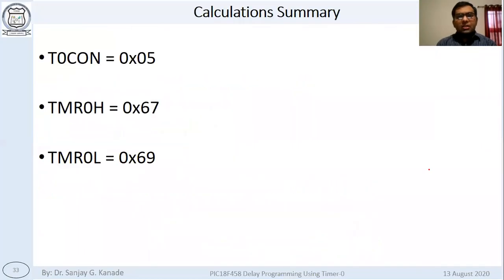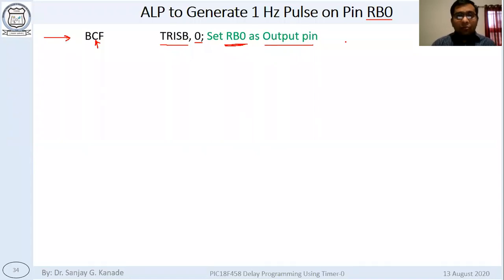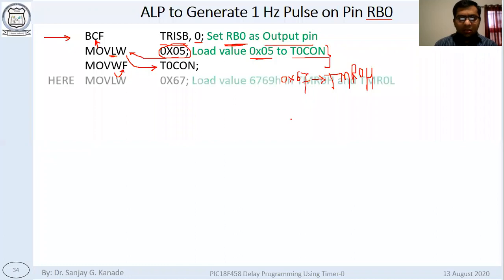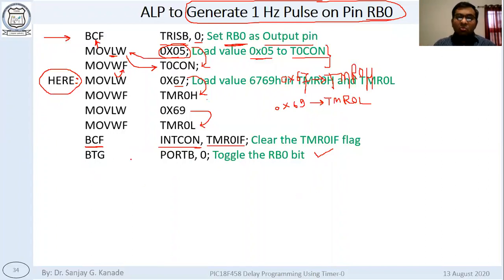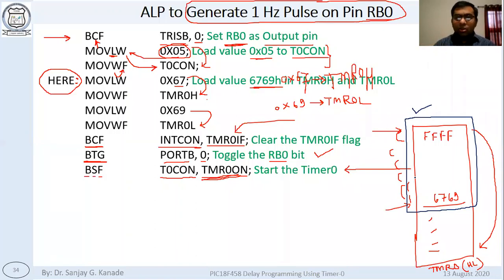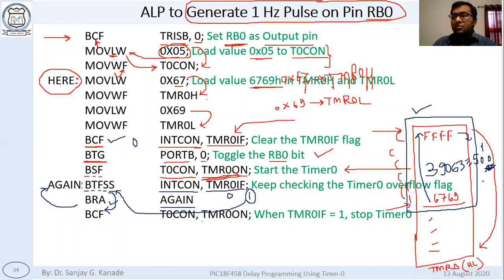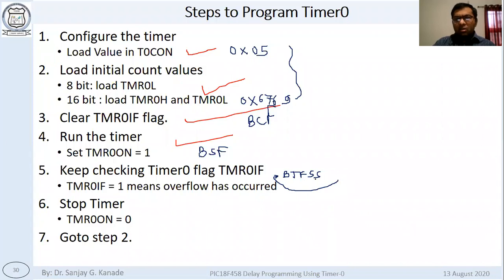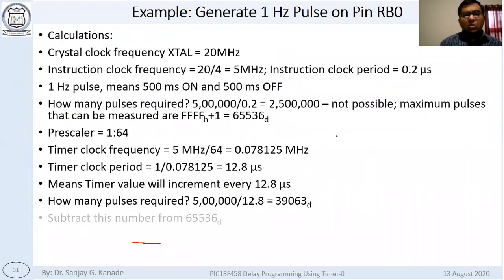Lecture - Assembly Language program to generate square wave using Timer 0 in PIC18F458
In this lecture, we have discussed assembly language program to generate a 1 Hz square wave using Timer 0 in PIC18F458.